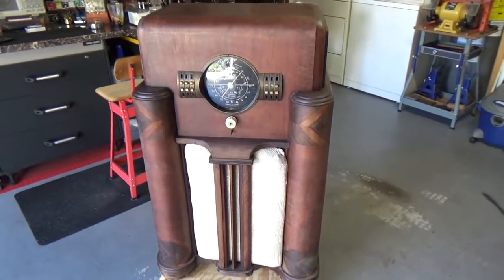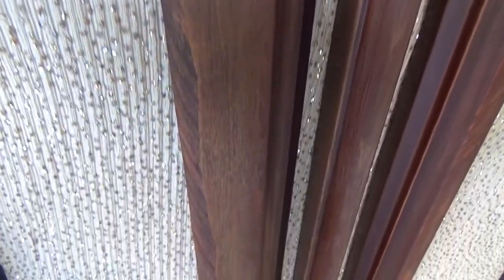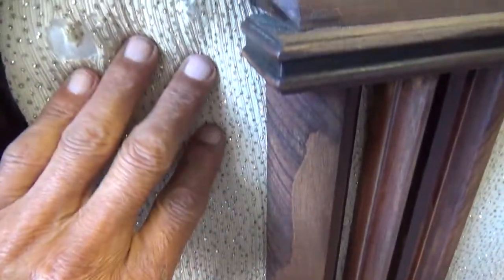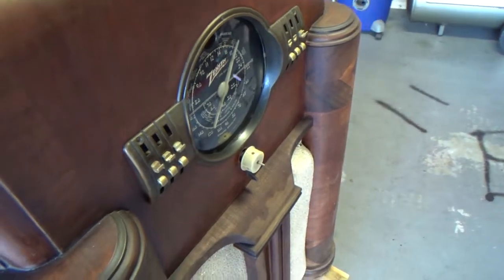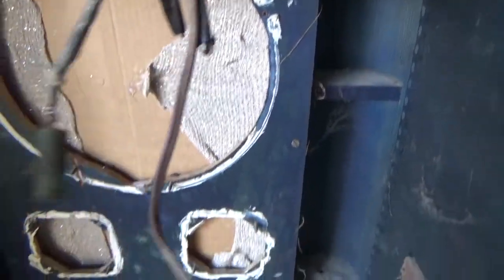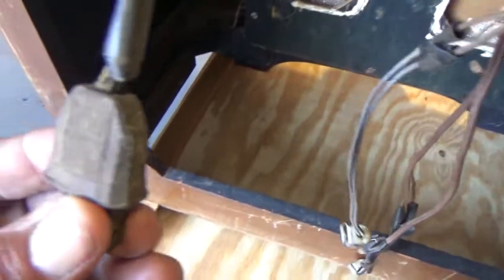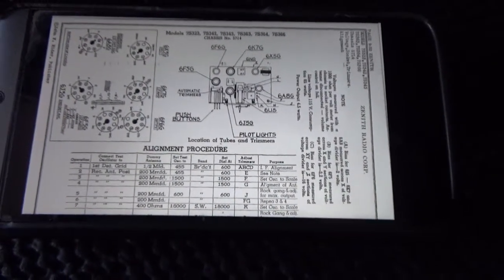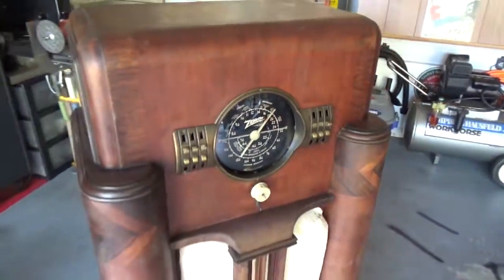1939 Zenith 7-S 363 Analysis Pt1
Part 1 in this resurrection/restore video series.